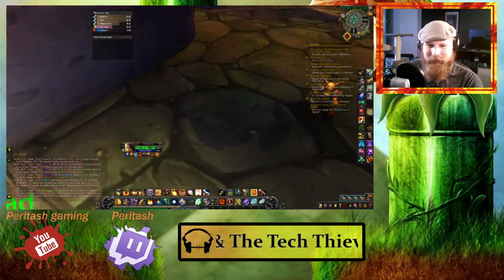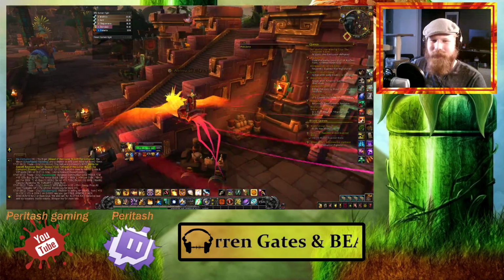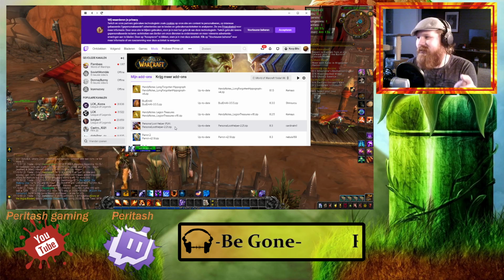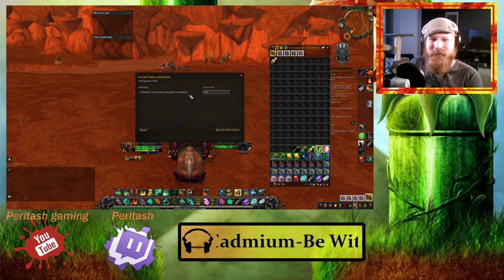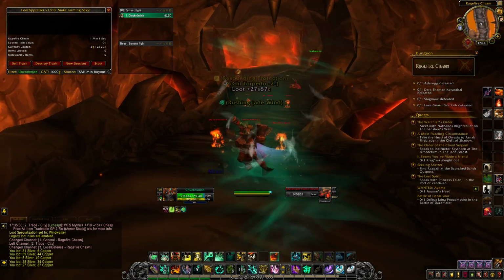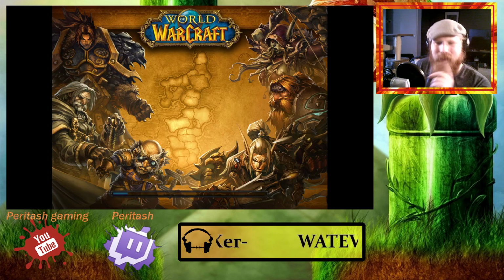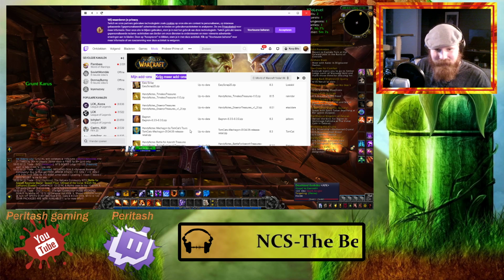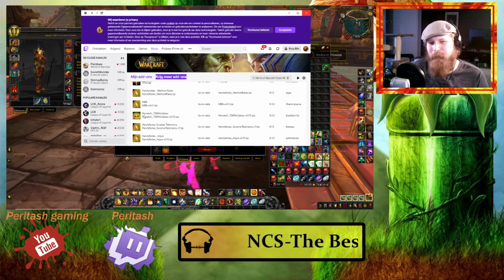my addons explained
in this video i explain witch addons i use for wow and what thay do.